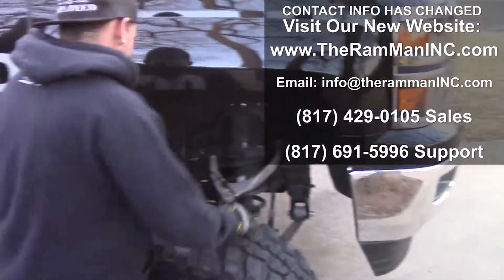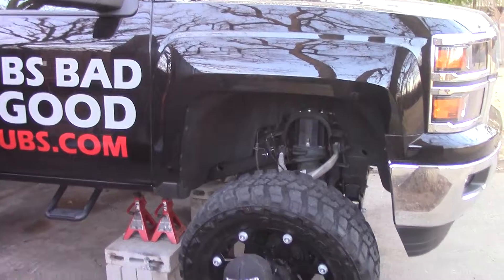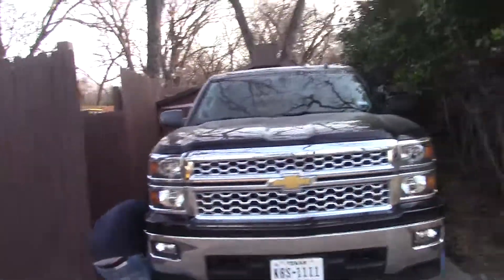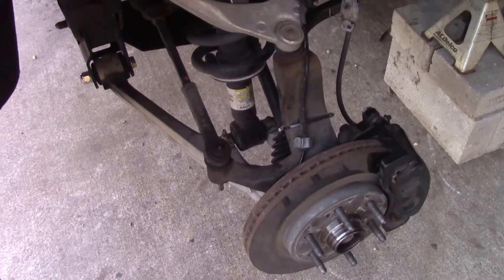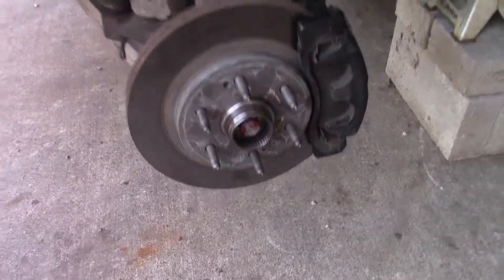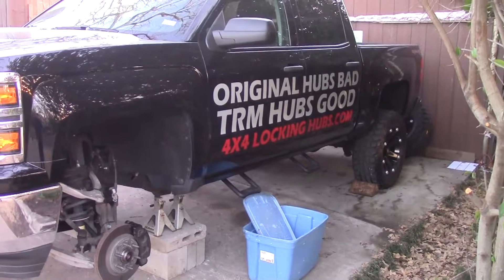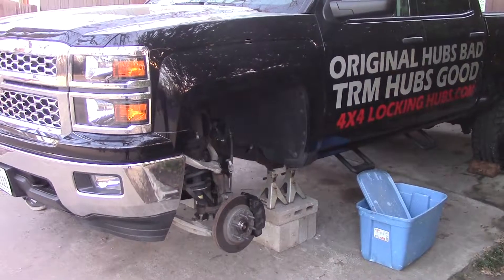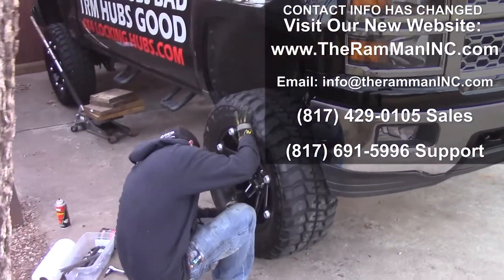CHEVY 1500 HUBS TRUCK INSTALL